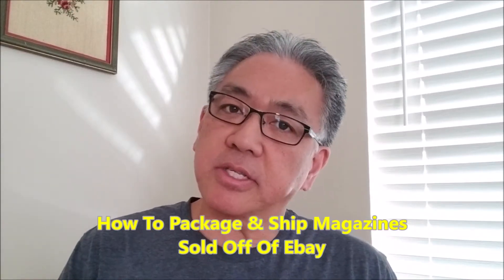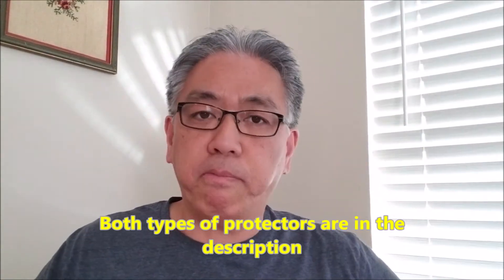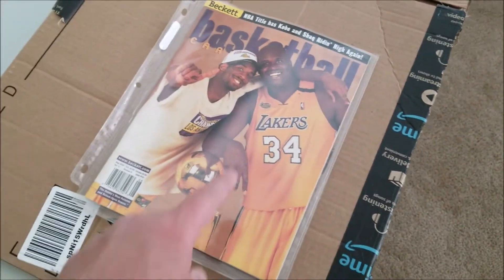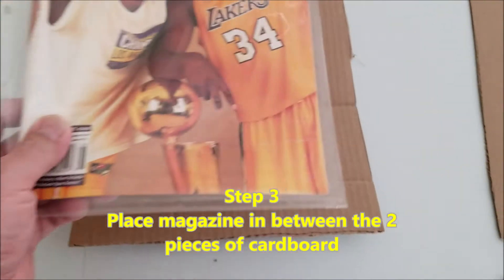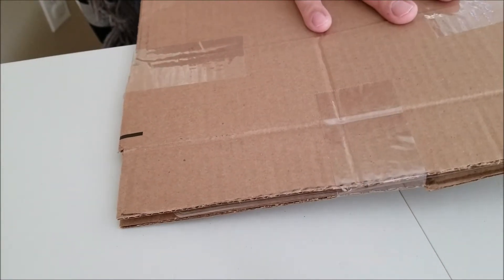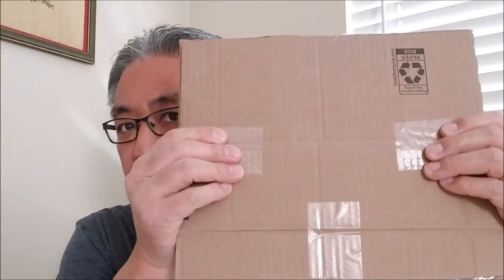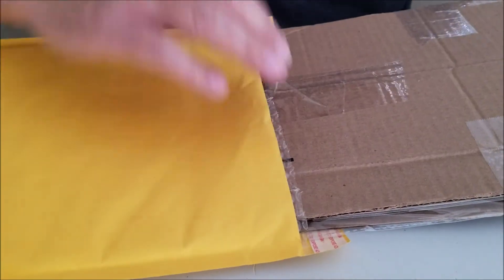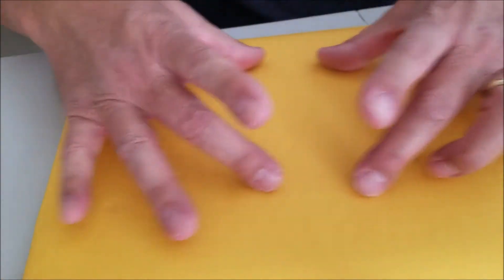How To Package and Ship Magazines You Sold On Ebay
Hey guys!!  Whether you are planning to sell magazines on Ebay, you're currently selling magazines on Ebay, or you've already sold a magazine on Ebay, this video will show you how to package and ship that magazine!!  I will show you each step I took to package the magazine I just sold on Ebay. Below are the links to everything I used to package the magazine.

 BCW Crystal Clear 2-mil Polypropylene Magazine Bags 8-3/4" X 11-1/8" with 1-1/2" Flap. (100-Count)
Ultra PRO Life Magazine 11-5/8" x 15-1/8" Bags (100 Count Pack)
10 X 13 Magazine Bubble Envelopes
12 X 16 Magazine Bubble Envelopes